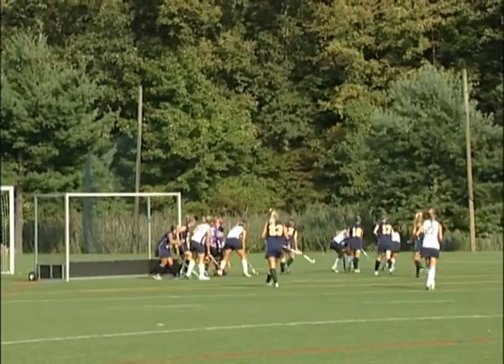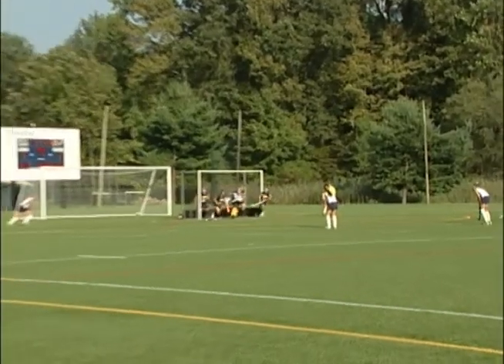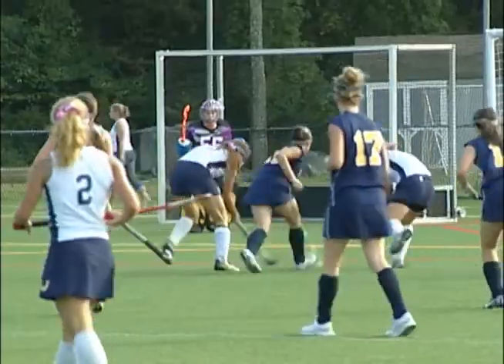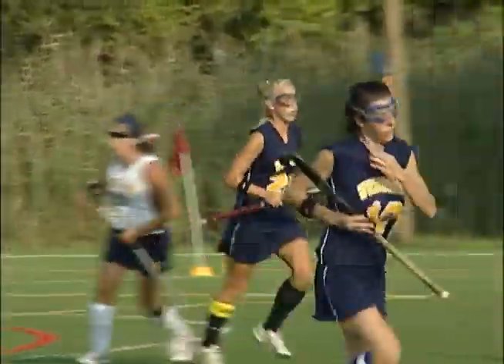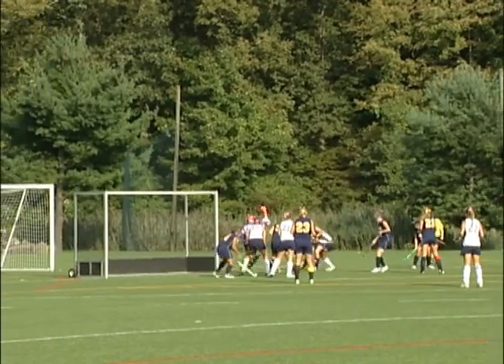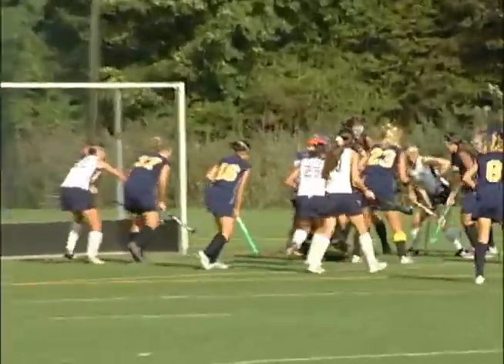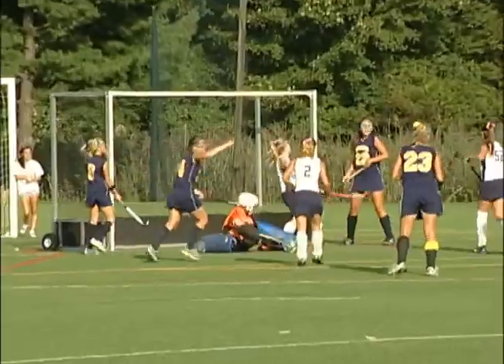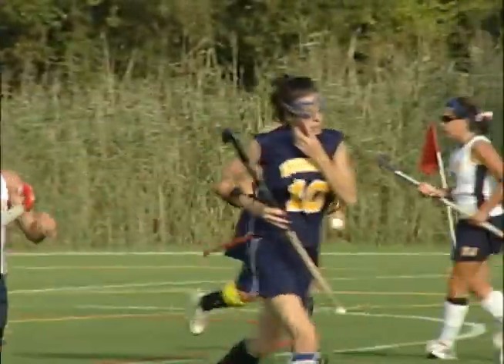9-13-11 Vernon-Pope John Field Hockey.mp4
Highlights from the High School Field Hockey game between the Vernon Vikings and the Pope John Lions.